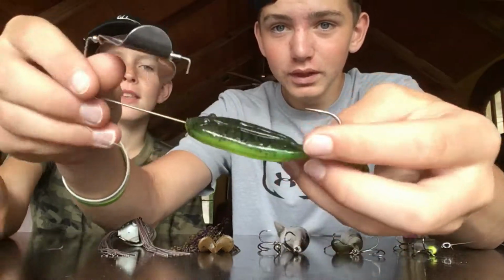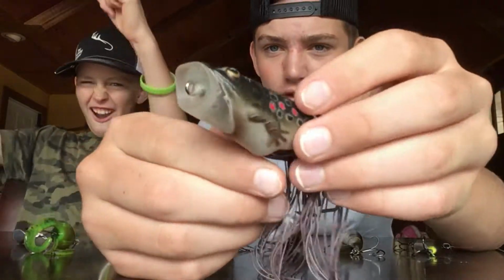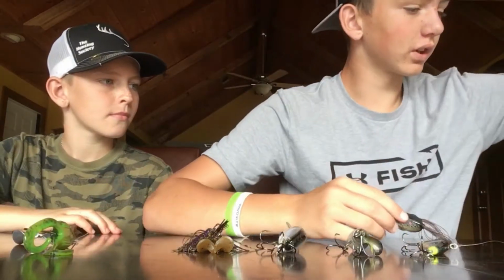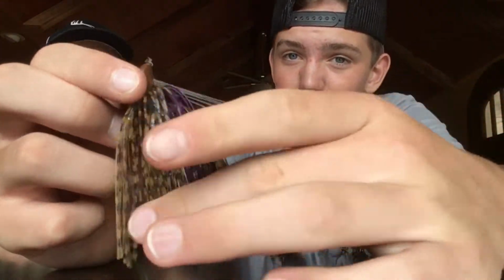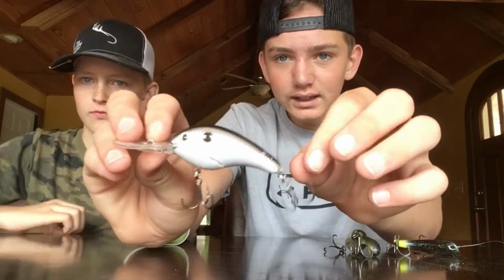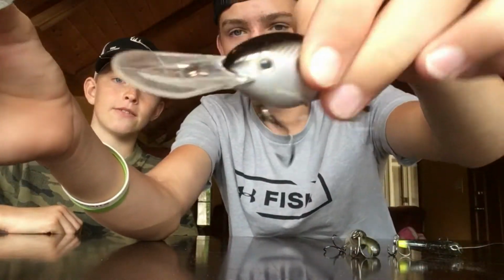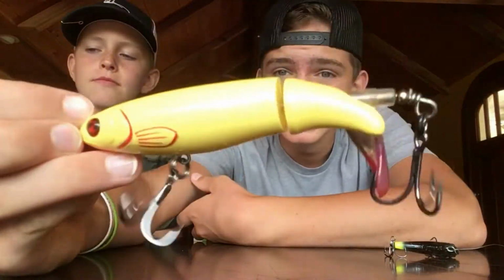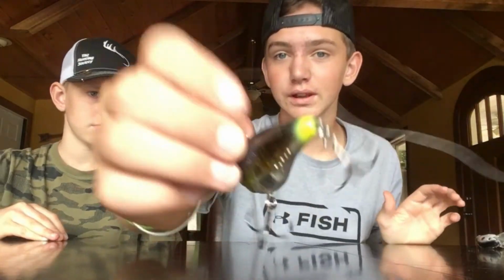Top 6 Summer Bass lures! (how to catch bass in the heat)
in this video we describe how to use and where to use our top 6 hard baits for bass fishing! thank yall for watching!